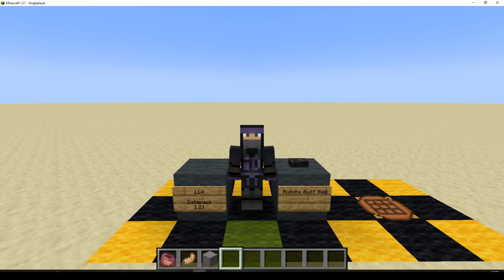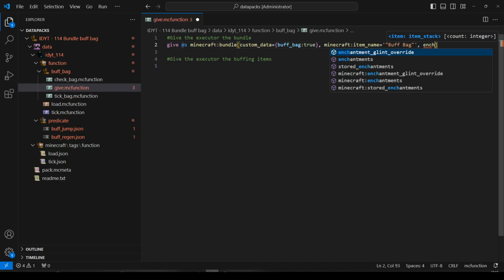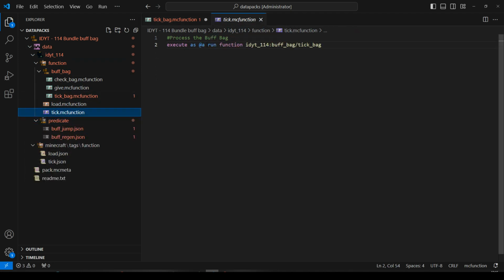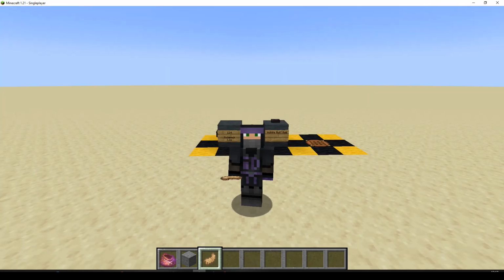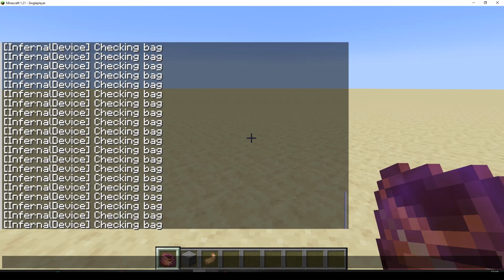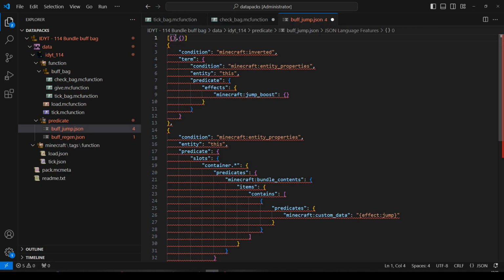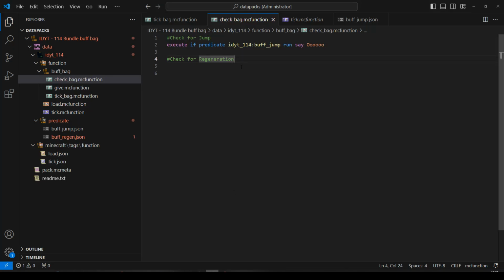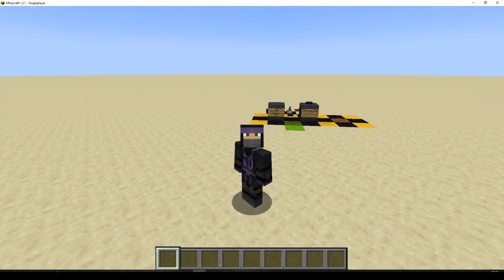114: Bundle buff bag [Minecraft 1.21 Datapack]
Ep114: Adding a bundle we can fill with buff giving items.

00:00 Intro
01:05 Create folders and files
01:45 Function give
04:20 Function tick
04:40 Function tick_bag
08:25 Predicate has_jump
14:40 Predicate has_regen
15:15 Function check_bag